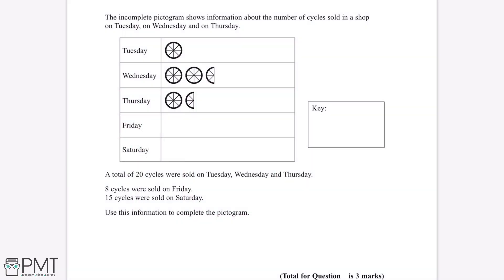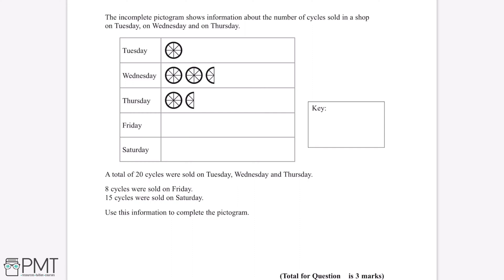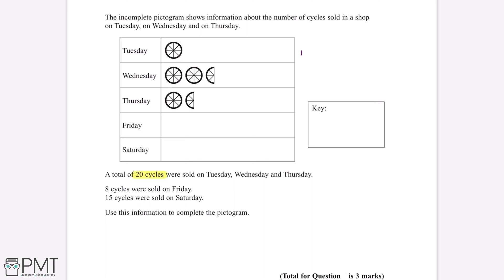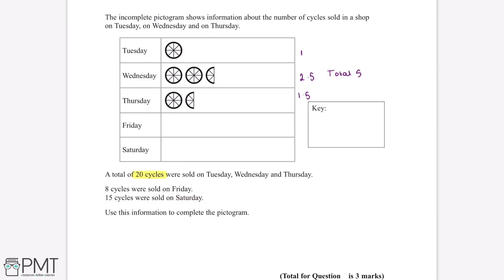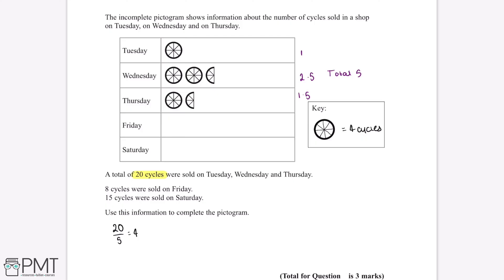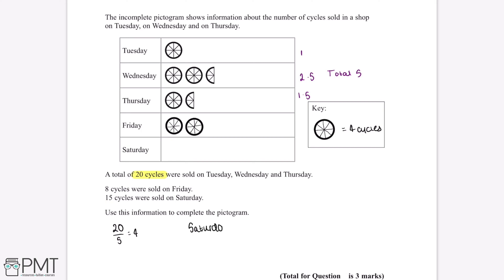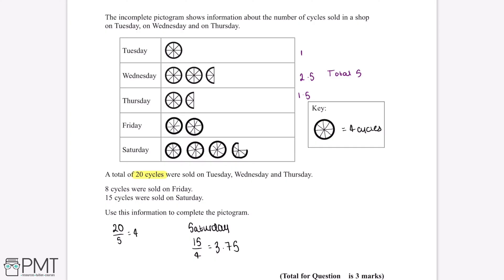Pictograms (Foundation) - Q1 | Maths GCSE | PMT Education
This is the video solution for our Mathematics GCSE Pictograms (Foundation) Questions by Topic. You can watch all the videos for this question set in this playlist